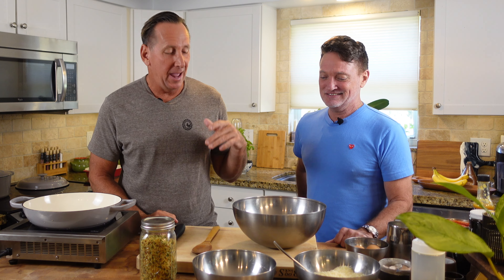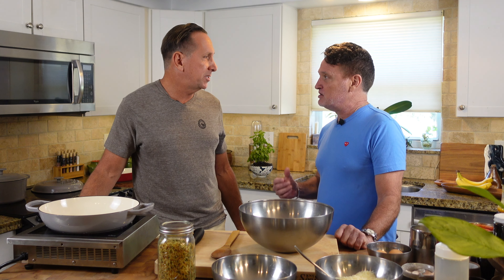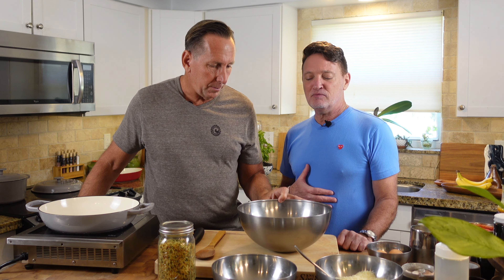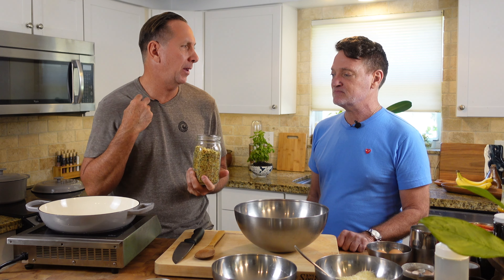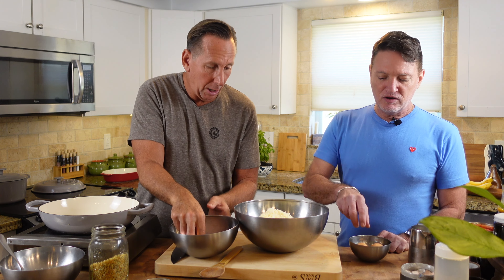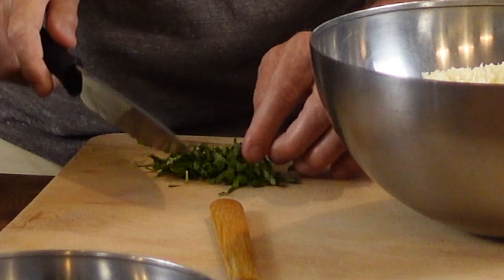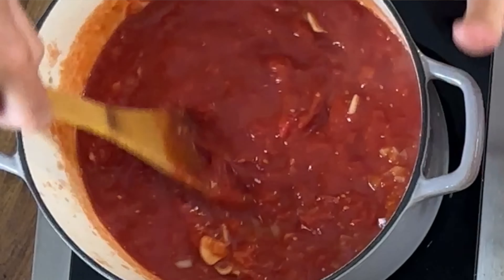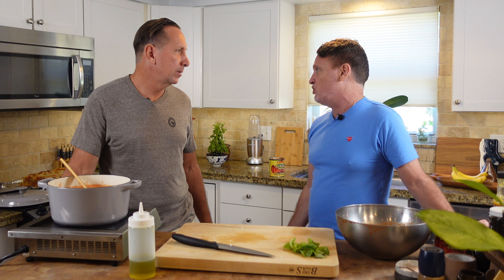TRUE NYC ITALIAN MEATBALLS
This simple recipe shows you how to make a simple NYC Italian meatball.  This beloved dish is always a favorite in restaurants and a great dish to have when friends or family come over for a casual meal.   I hope you enjoy with your friends and family.

⬇️⬇️ RECIPE INGREDIENTS ⬇️⬇️

• 3/4 pounds ground meat
• 3/4 pounds ground pork
• 1/2 cup pecorino romano cheese
• 4 Tbs extra virgin garlic olive oil
• 1/2 cup bread crumps
• 8 basil leaves
• 2 eggs
• salt and pepper
• 2 Tbs milk

sauce:
• 2 onions
• 6 garlic cloves
• 1 tsp chili flakes
• 2 cans san Marzano tomatoes
• 1 Tbs sugar
• salt and pepper
• 1 tomato can water